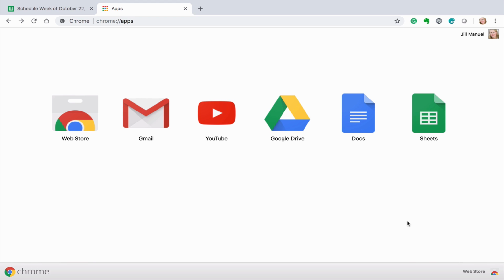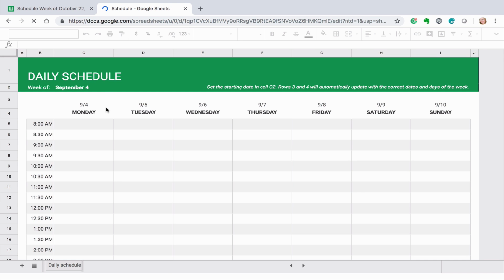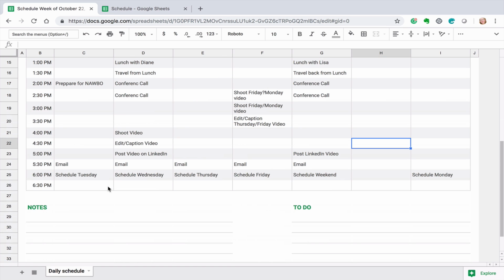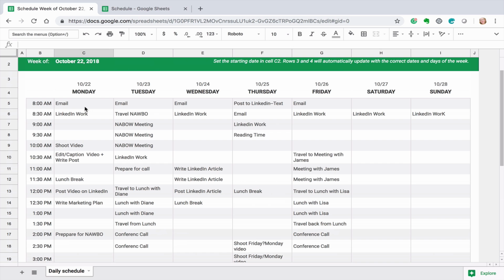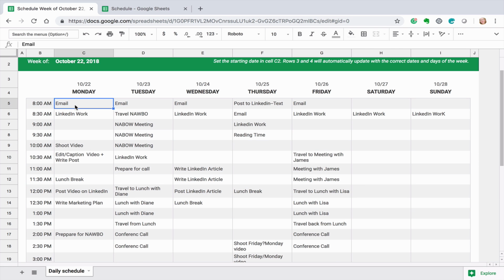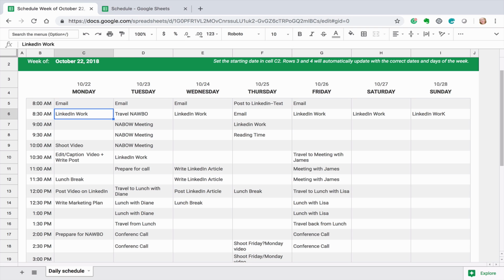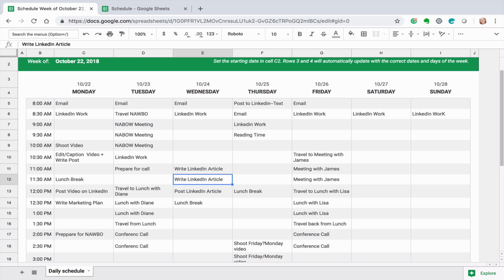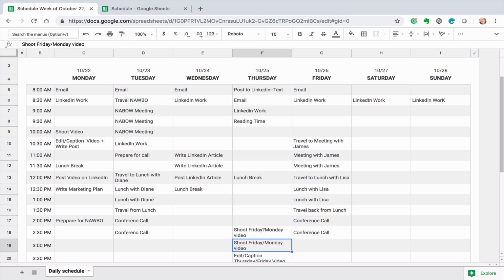10Tips--Produce Your Day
How to use the schedule template in Google Sheets to have a more productive day.